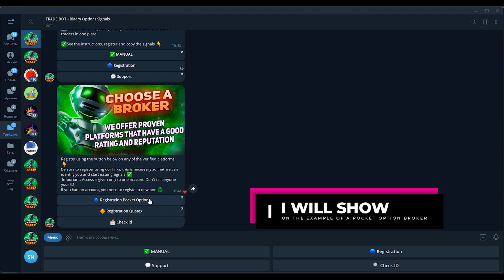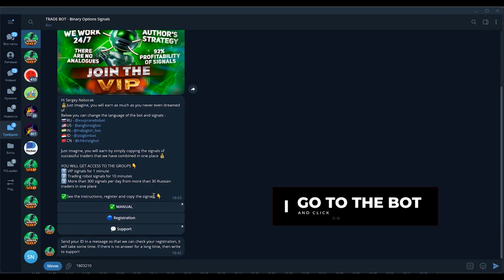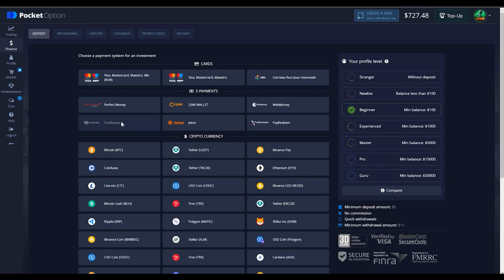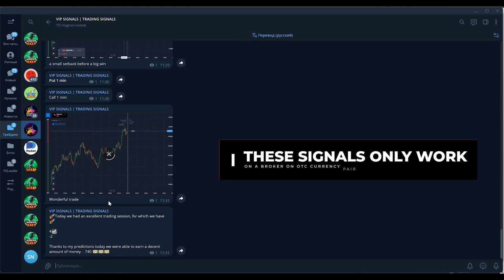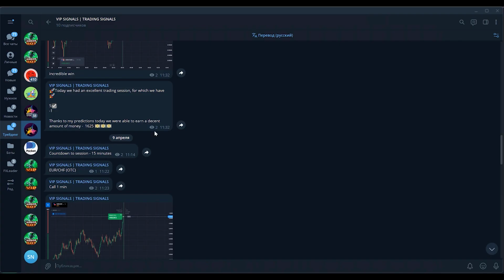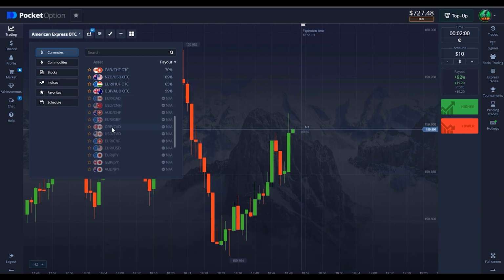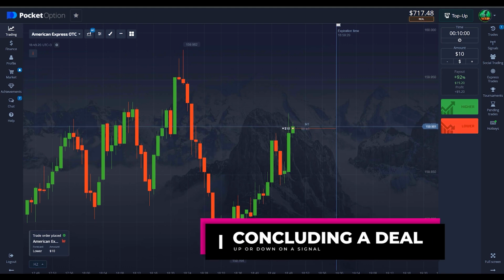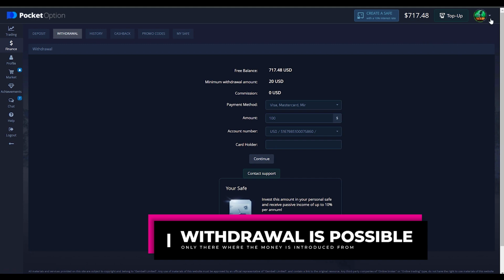STEP-BY-STEP INSTRUCTION. HOW TO GET SIGNALS AND EARN MONEY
✅ Promo on Pocket Option - NEBOR

And that's why I created a telegram channel where every day I give signals on which you can earn very good money, which is exactly what I do. My earnings are about 50 -100,000 dollars a month and this is not the limit. Do you want the same? Then join my telegram channel, copy my signals and get rich with me